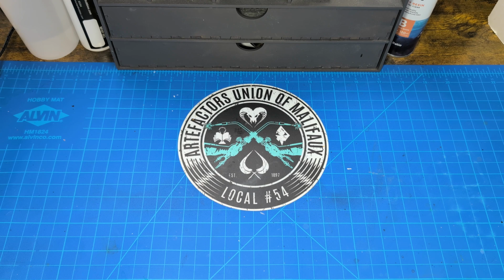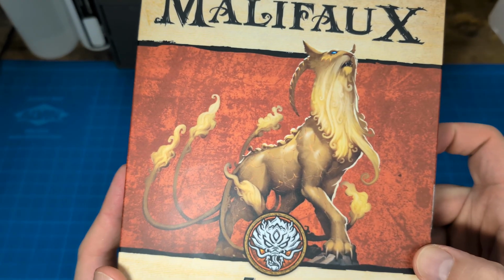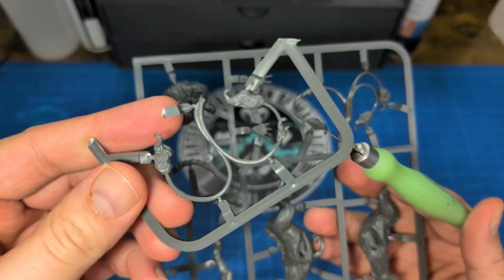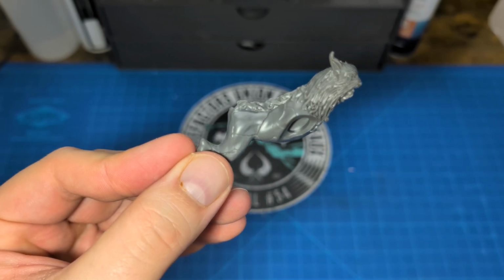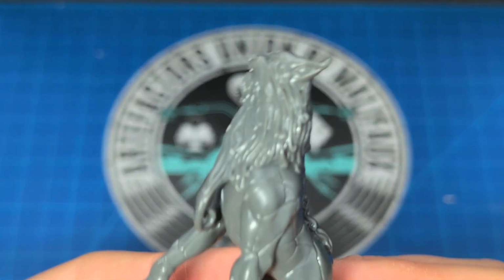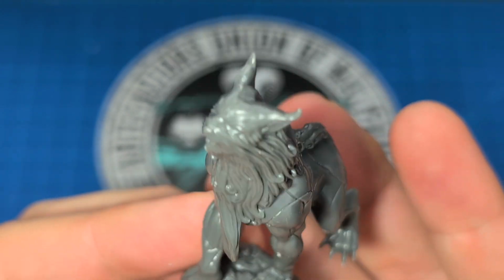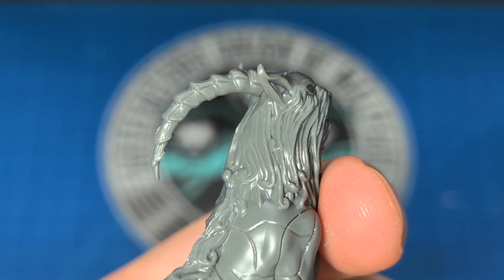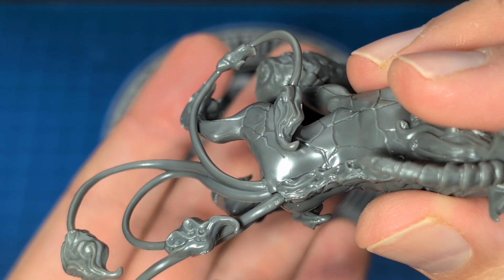Artefactors Union: Zheng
Let's assemble the models for the Ten Thunders 'Zheng' box for Malifaux.
Models Assembled:
Zheng